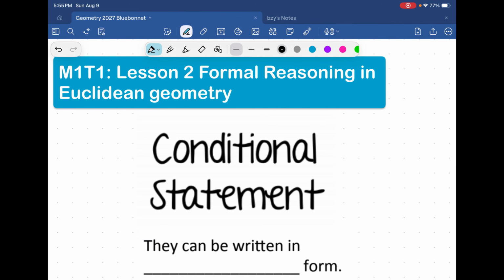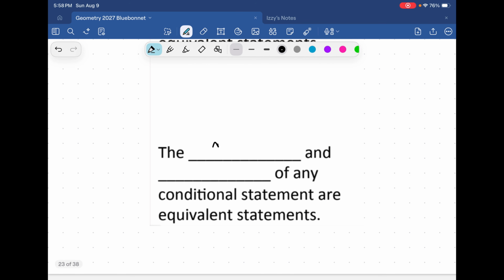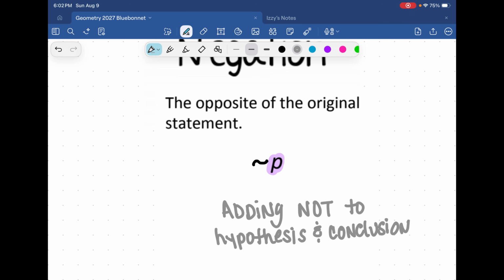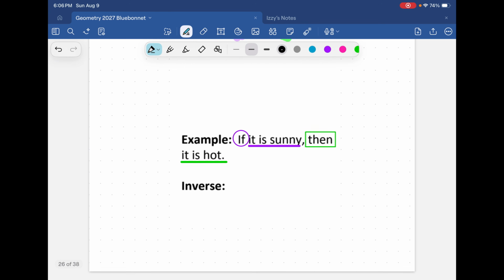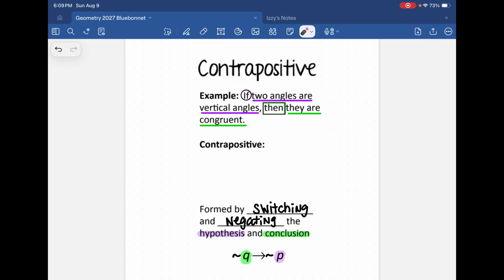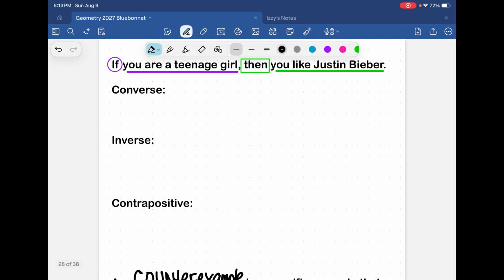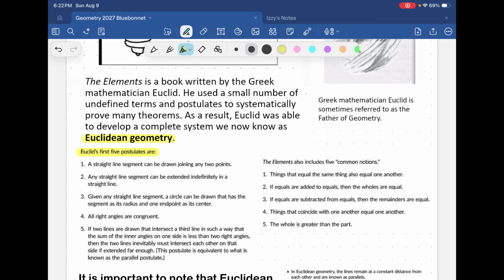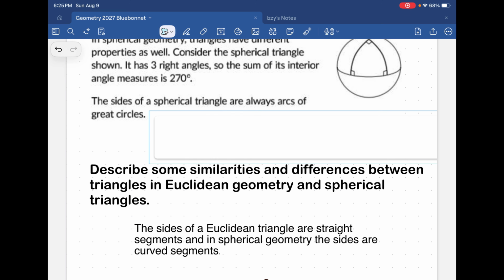Geometry M1T1: Lesson 2